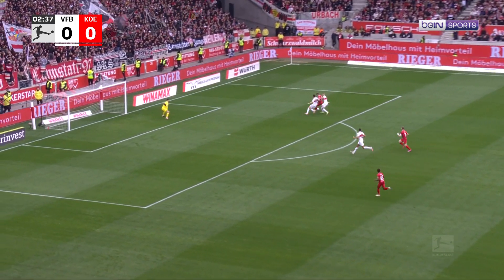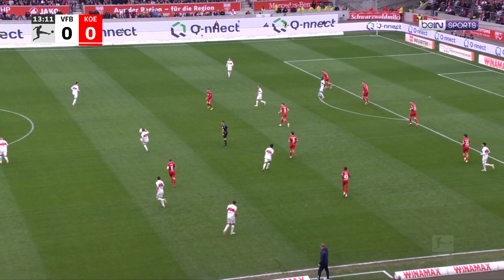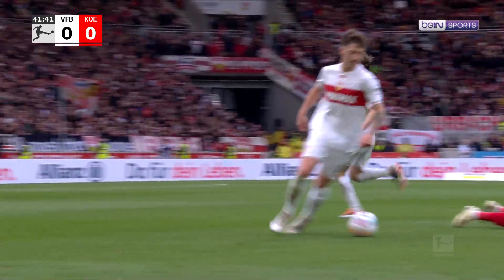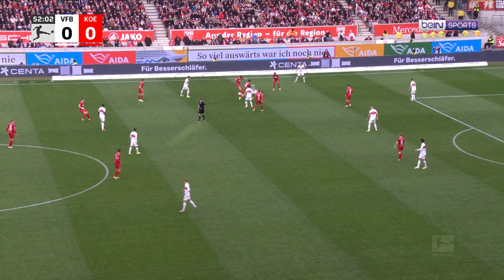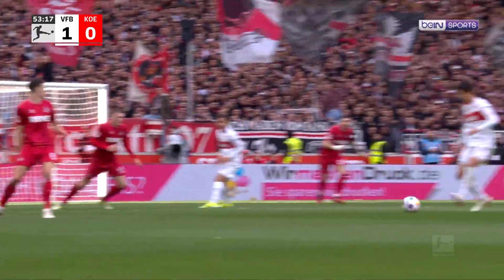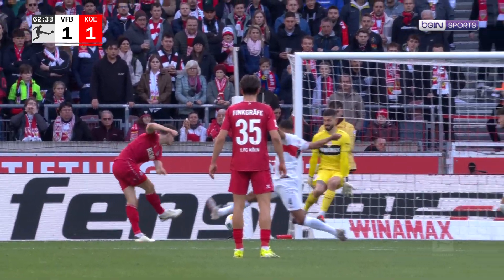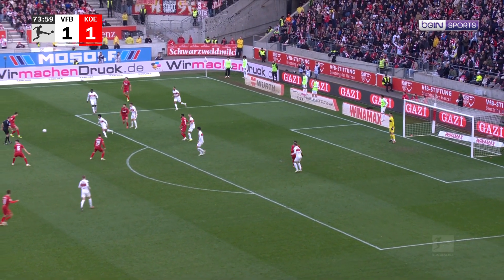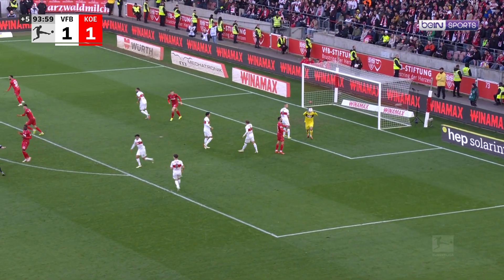Stuttgart v FC Koln | Bundesliga 23/24 Match Highlights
⚽️ beIN SPORTS. The biggest names in the game. LIVE every week